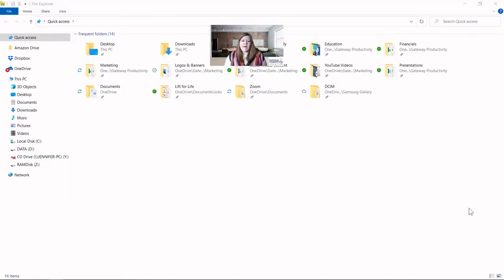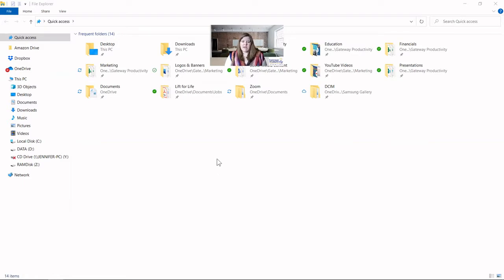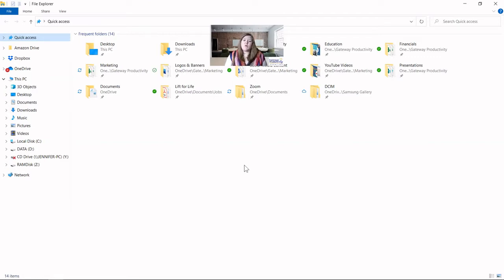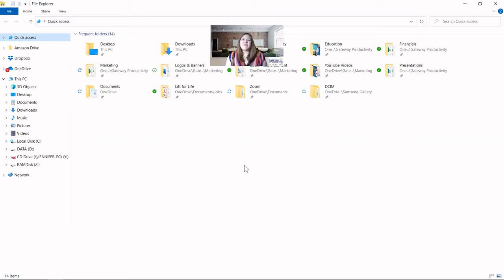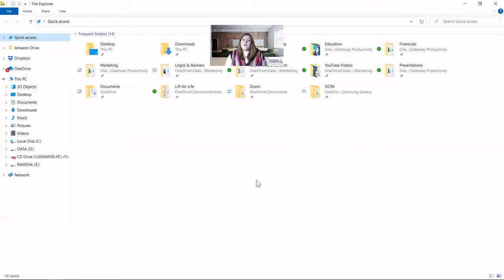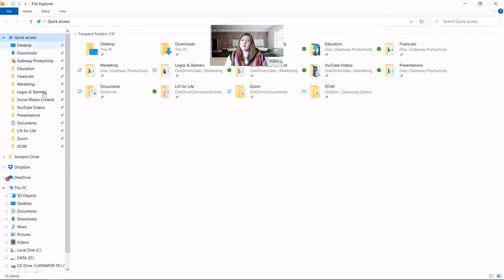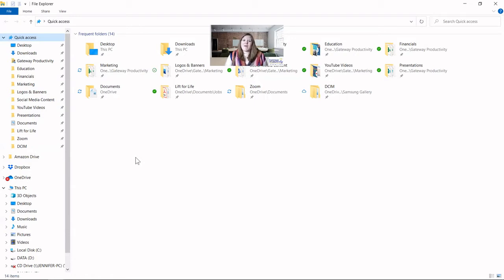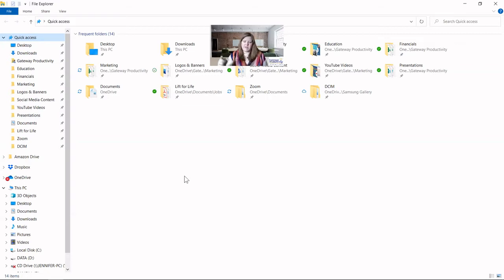How to Organize Your Folders on the Computer - Part One: Choose a Primary Folder Structure Location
Tuesday Tech Training is a video series to help you better navigate your technology and increase productivity. This is the first video in a series of 8 explaining how to organize folders on the computer. In this video, discover the options of primary folder structure locations and how to choose the best one for you.
0:00 - Introduction
1:06 - Understand How Your Computer is Attempting to Organize For You
2:19 - Use Quick Access if You Choose to Use a Location Other Than Documents
3:05 - Tips for Choosing Your Primary Folder Structure Location